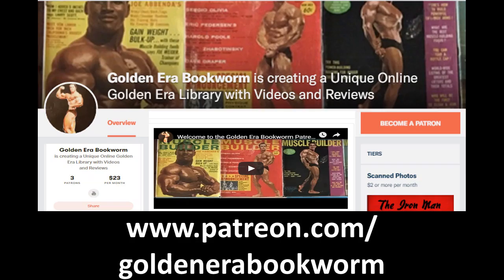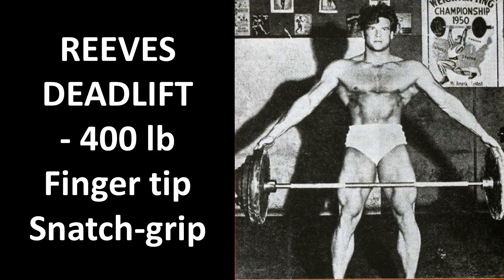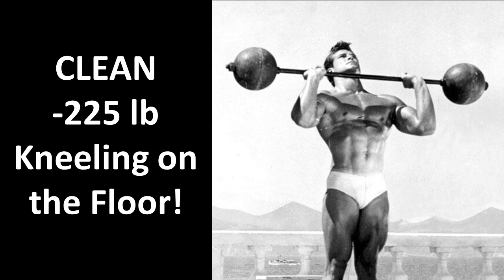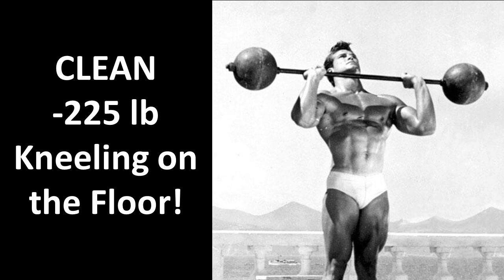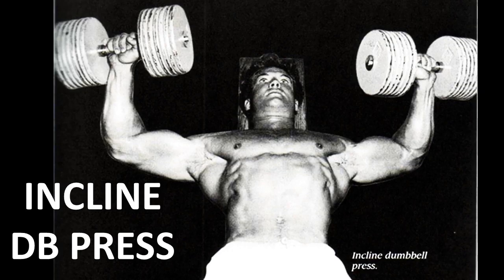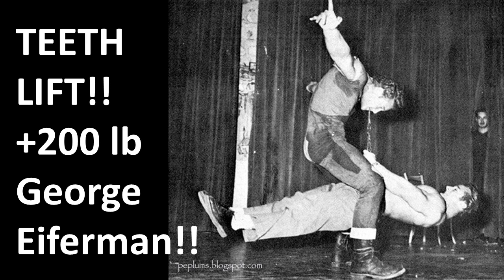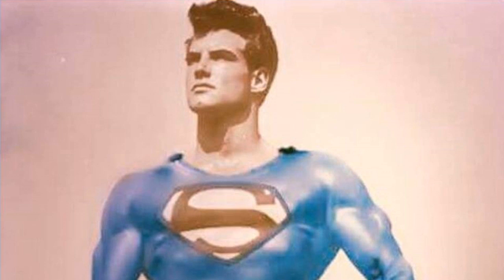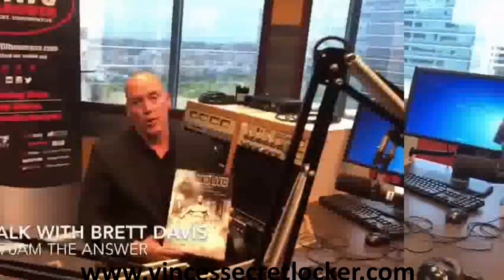STEVE REEVES WAS AS STRONG AS SUPERMAN!! HIS SUPERHUMAN STRENGTH FEATS!!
In this video we look at Steve Reeves' super human strength feats which were recorded by many he knew him. Reeves was as strong as he looked, and today I describe some of those feats. Enjoy!!